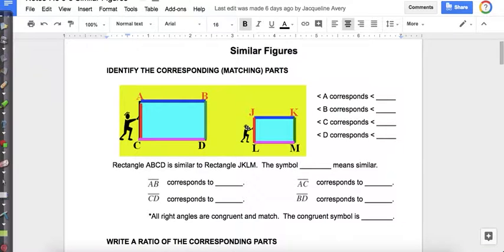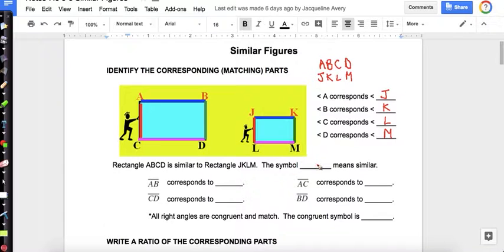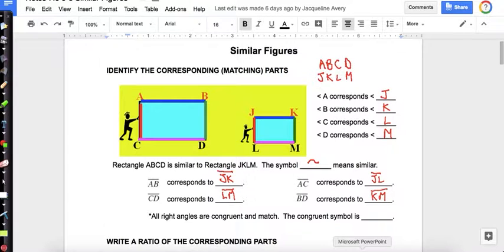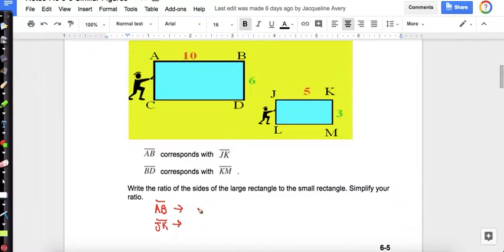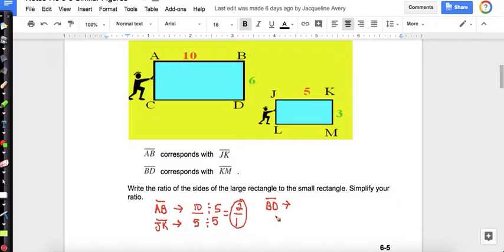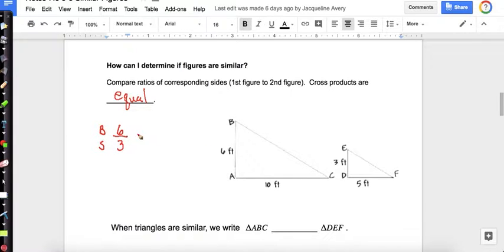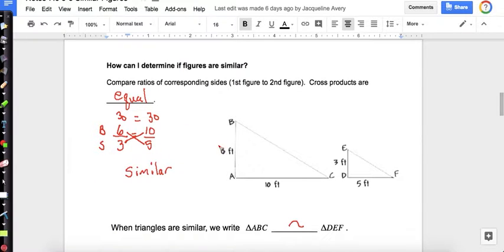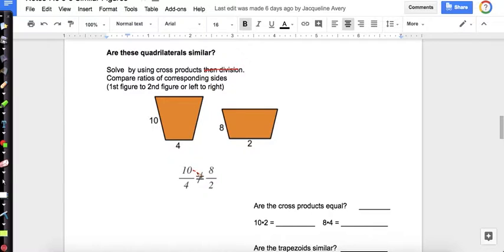Notes 5-6 Similar Figures Part 1